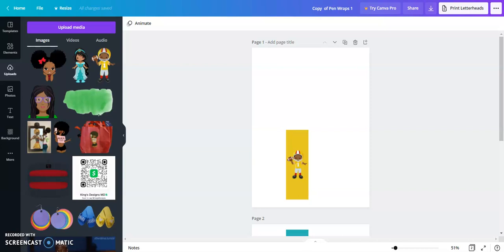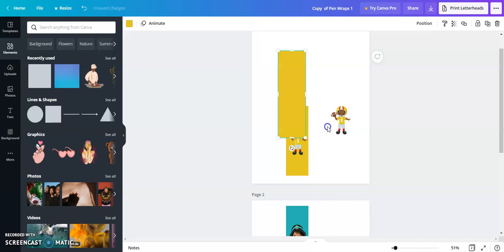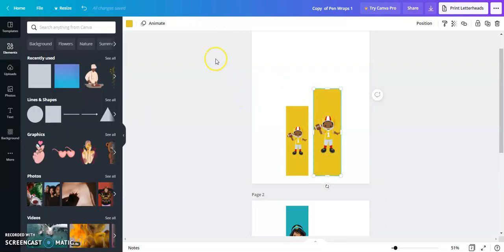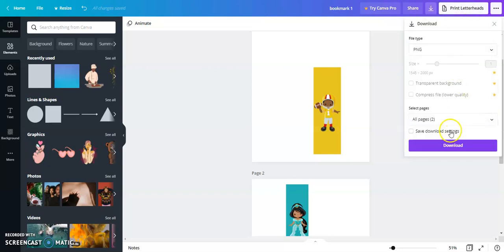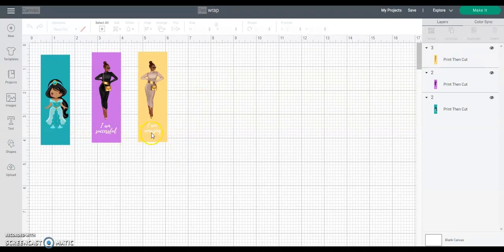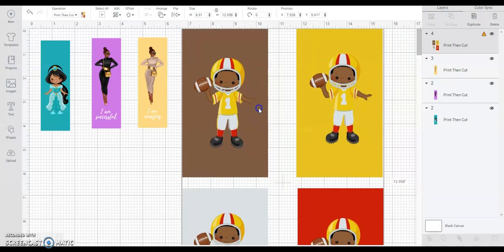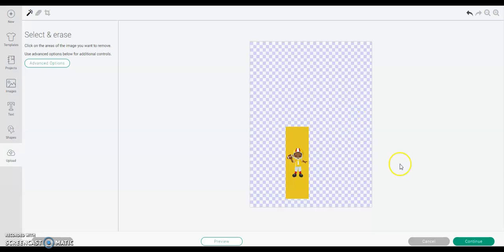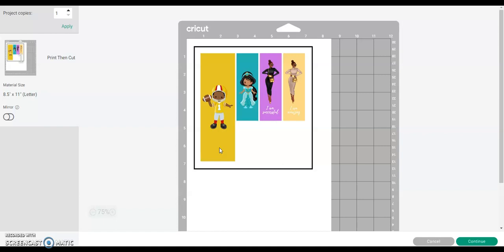Creating a PNG in Canva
Hey Kings and Queens! WELCOME BACK, if you are returning.  In today's video, I'm talking about how to design your own PNG file using Canva.